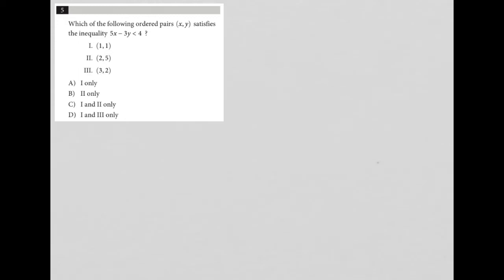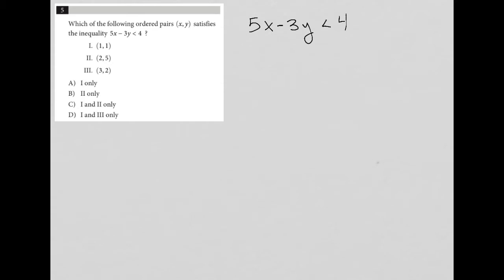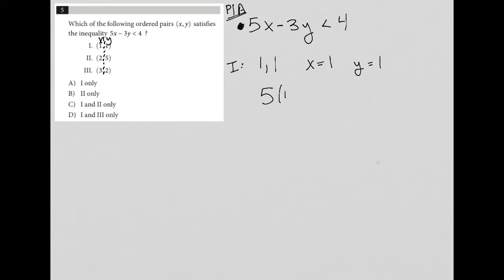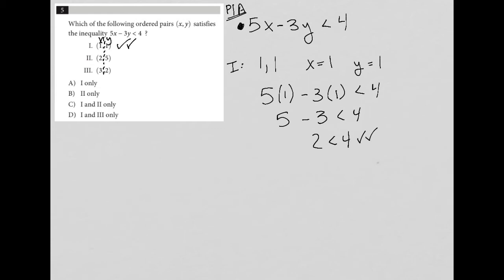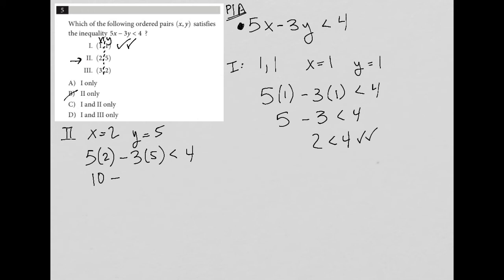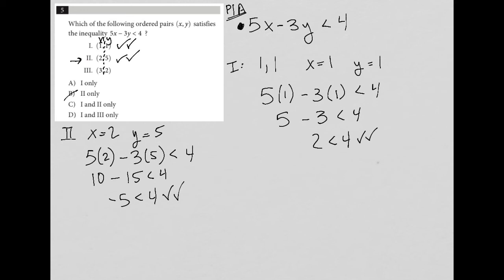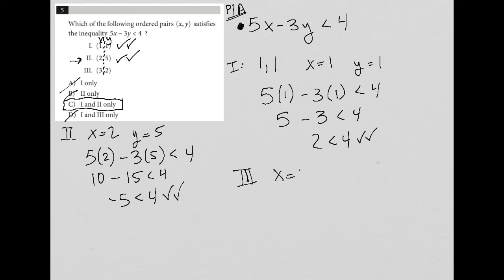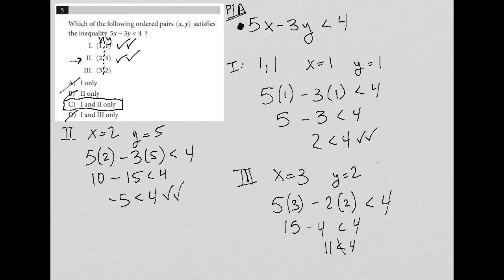Which of the following ordered pairs (x,y) satisfies the inequality 5x - 3y is less than 4 ?